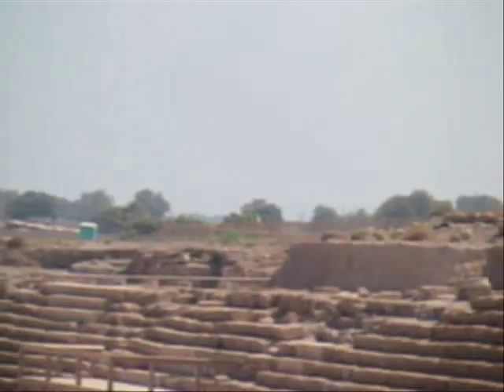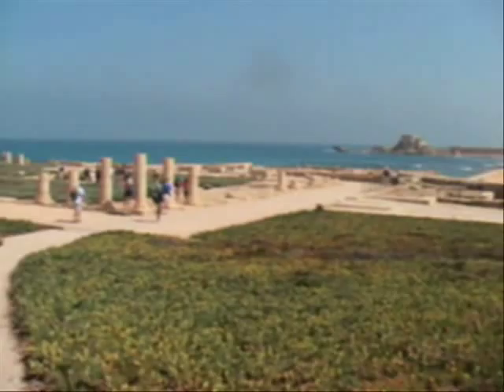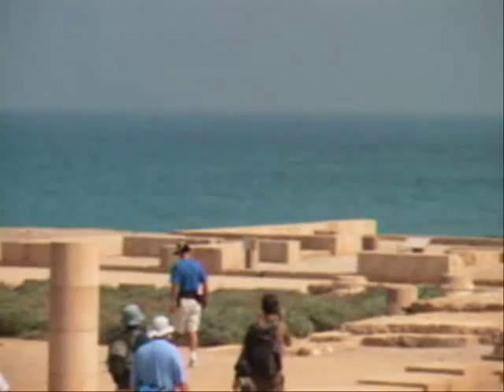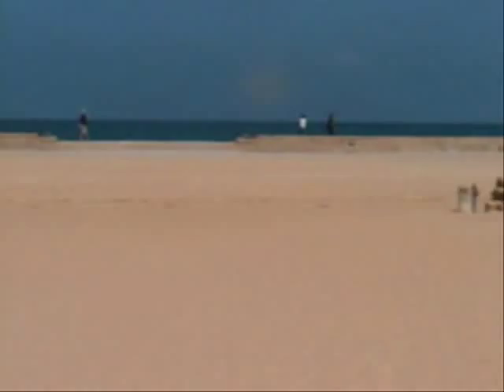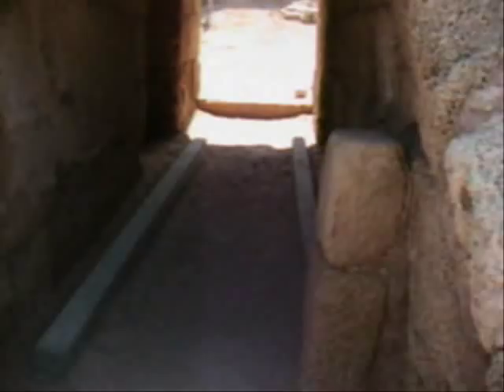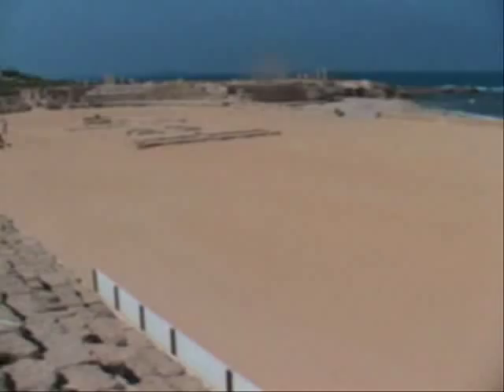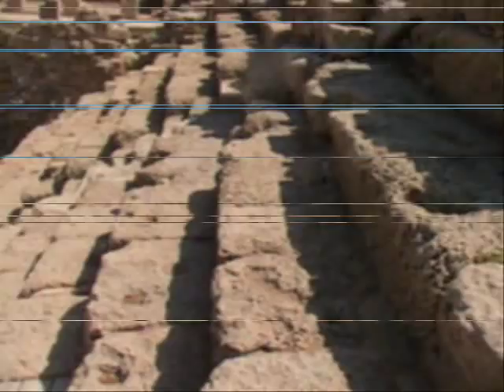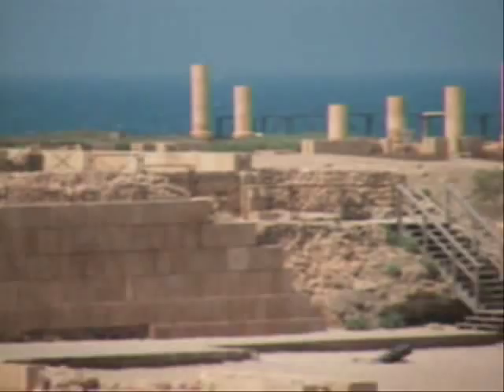Caesarea Maritime: Hippodrome, Herod's Palace, Paul's Judgment Hall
Galyn Wiemers shows you Herod's harbor, Herod's palace in the Mediterranean Sea, the hippodrome and the judgment hall where Paul stood before Felix, Festus and Agrippa II. for more Bible teaching.